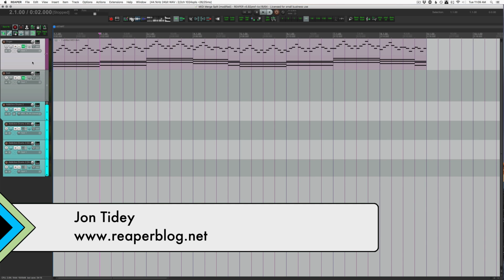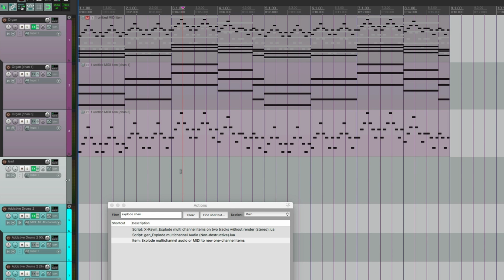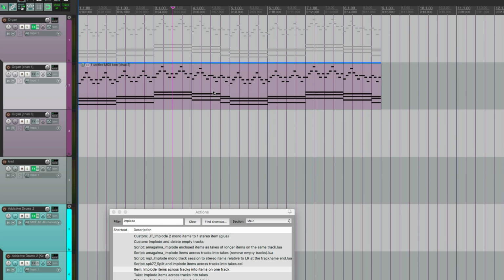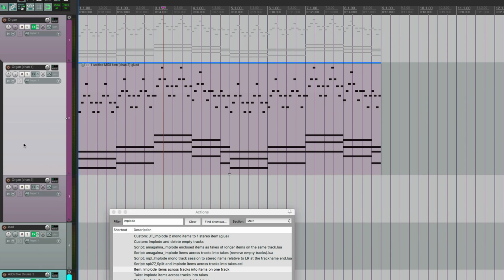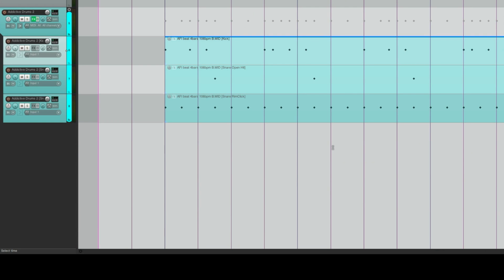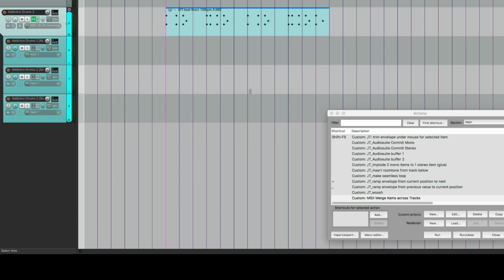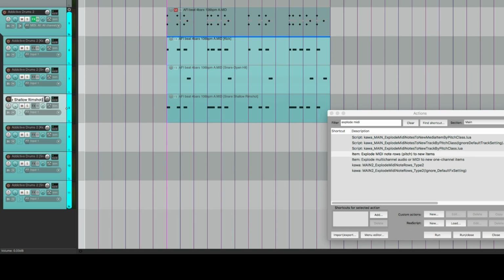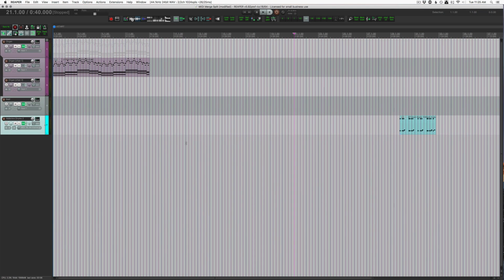MIDI Merge & Split - Imploding and exploding MIDI Items in REAPER 5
When working with MIDI items in REAPER there are many times you may need to split apart or mix together multiple MIDI items.

In this video you'll see several applications of the following actions:

Item: Explode multichannel audio or MIDI to new one-channel items
Item: Explode MIDI note rows (pitch) to new items

Item: Implode items across tracks into items on one track

Custom: MIDI Merge Items across Tracks
  Item: Set item mix behavior to always mix
  Item: Glue items, ignoring time selection
  Item: Set item mix behavior to project default